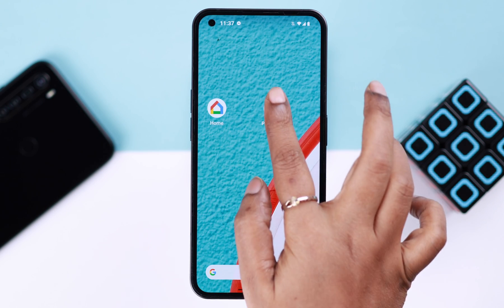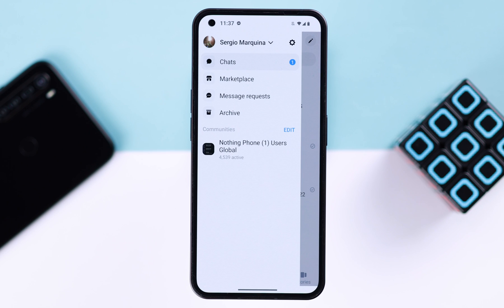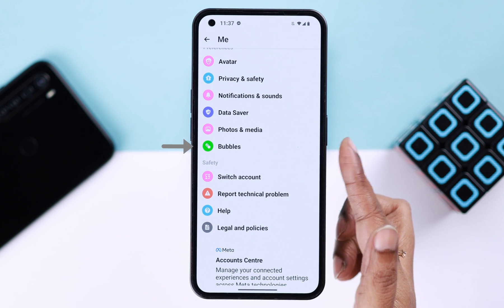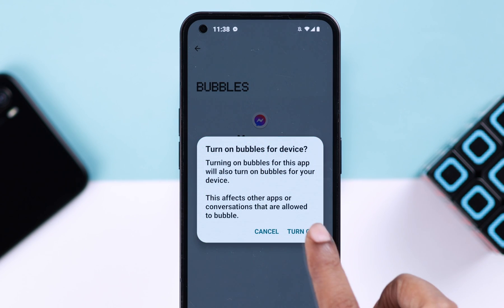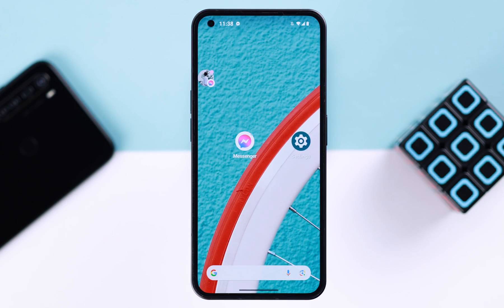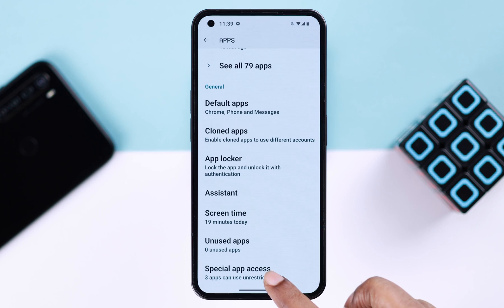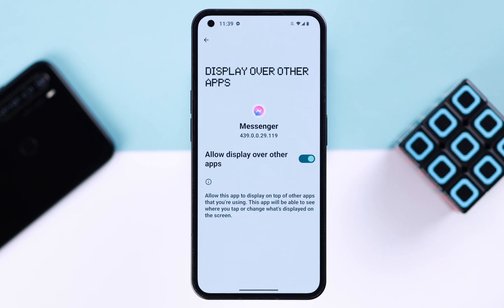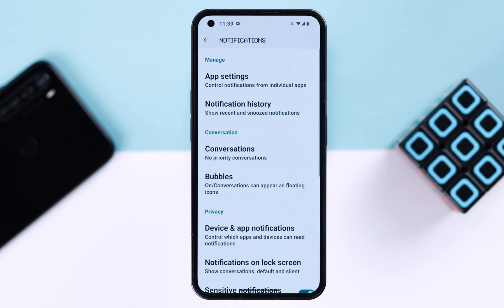Fixed: Messenger Chat Bubble Heads Not Working on Android!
If FB Messenger Chat Bubble not showing up at all on your Android Phone, so looking for a way to enable it back again? Messenger Chat Heads suddenly stopped working on the Android Phone after the new update and want to make them re-appear again? You’ve come to the right place.

In this video, we will show you 3 simple yet effective solutions to Turn ON and resolve Messenger Chat Bubble not working on Samsung, Google Pixel, Nothing, OnePlus, or any Other Android Phone swiftly.

0:00 Messenger Chat Head Bubble Not Showing Up on Android?
0:19 Solution 1: Chat Head Bubble Settings on Messenger
0:46 Solution 2: Allow access to Messenger on Other Apps
1:05 Solution 3: Allow Chat Head Bubbles for Apps